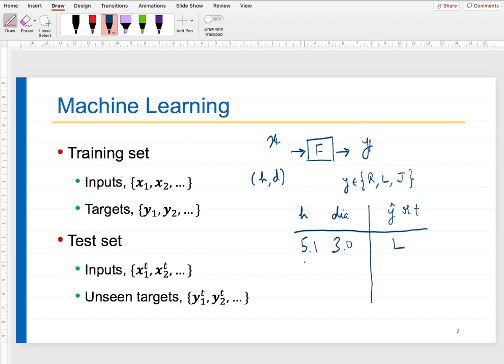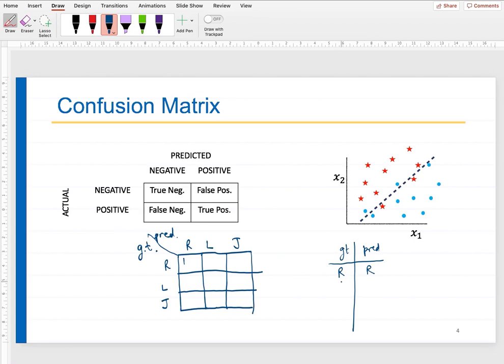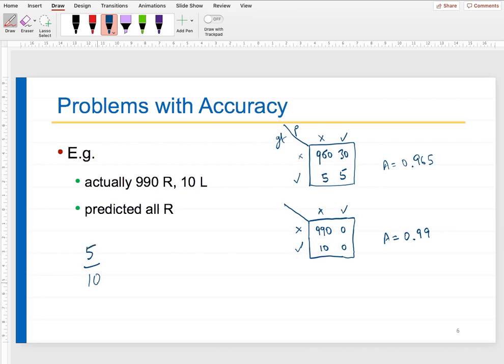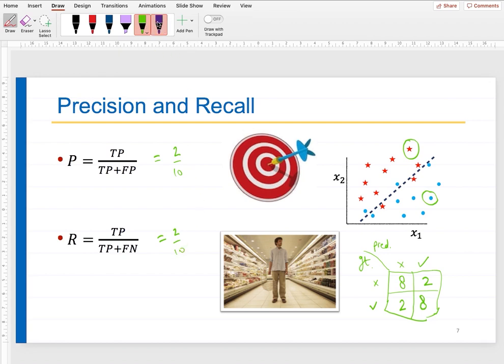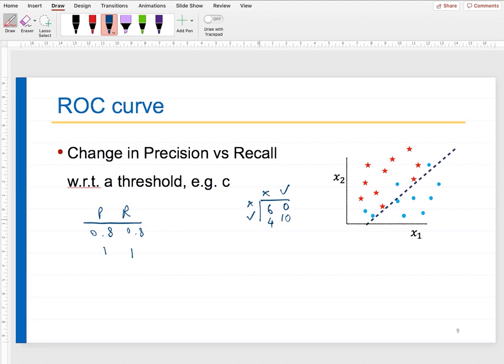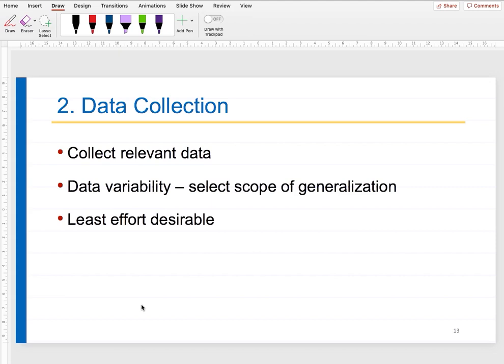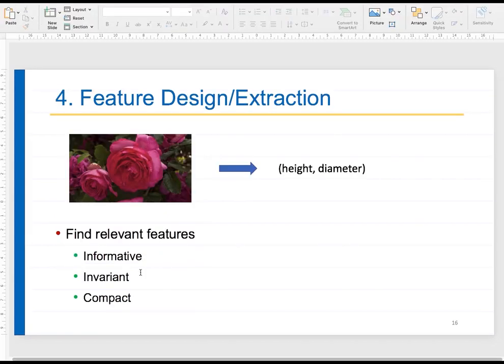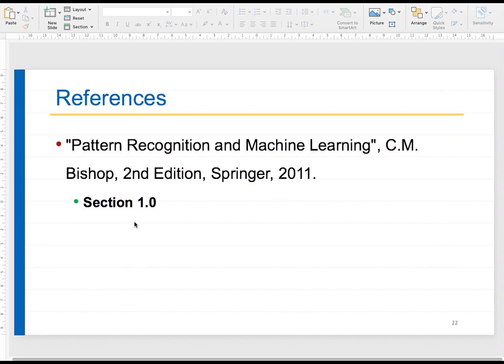Lecture 11 Machine Learning Basics-2